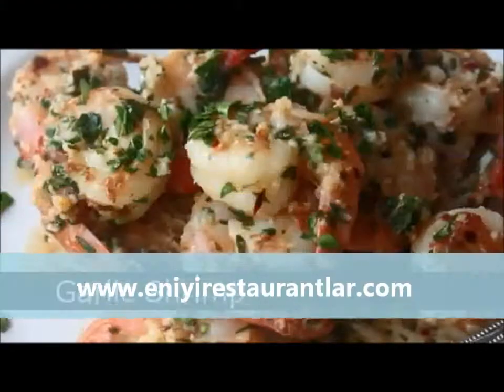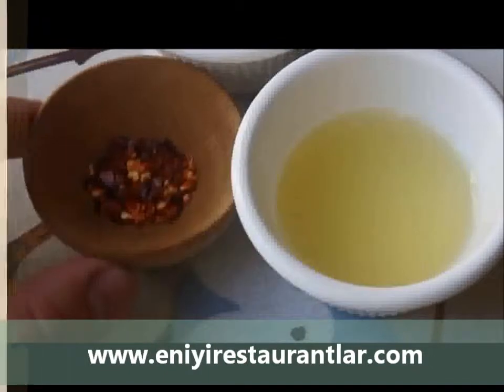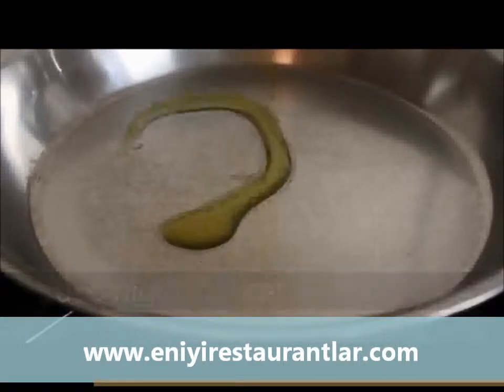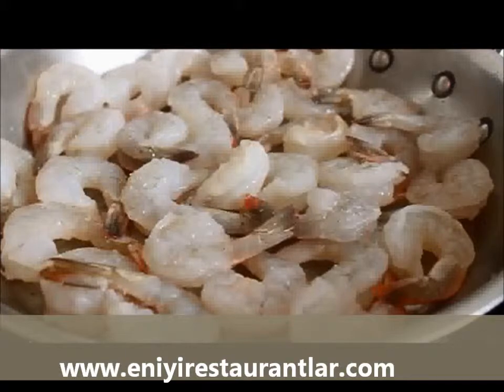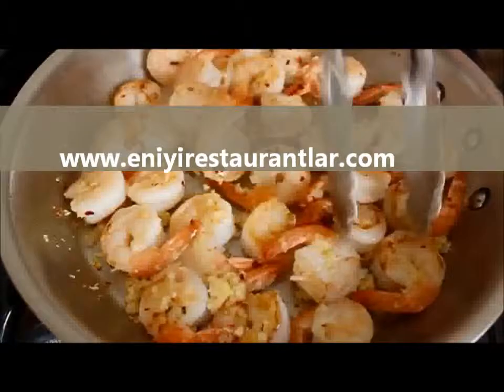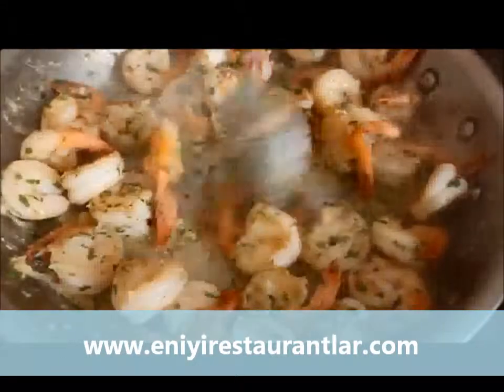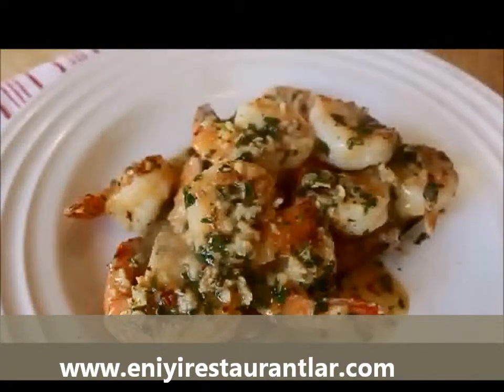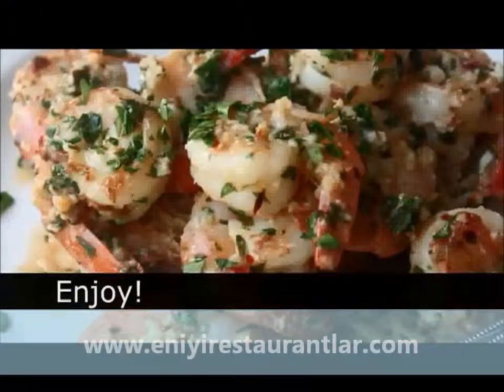eniyirestaurantlar.com,30,How to Cook Garlic Shrimp,Easy Garlic Shrimp Recipe,Garlic Shrimp Recipe